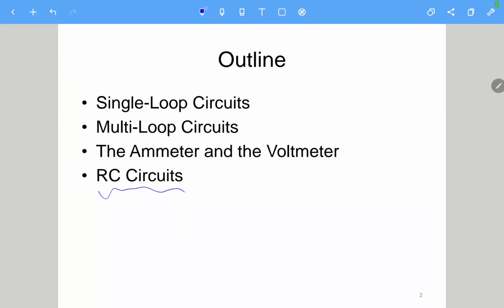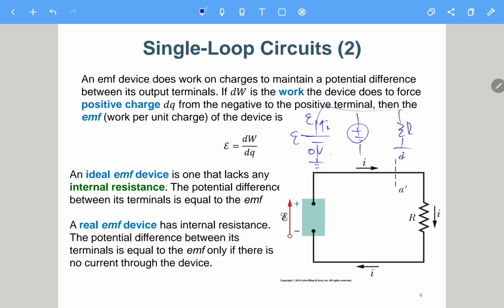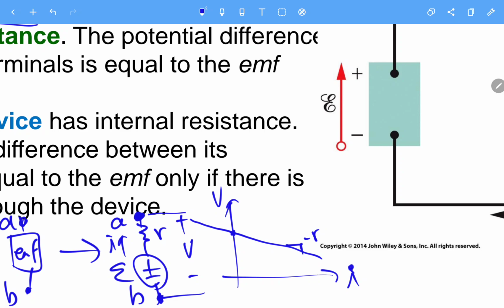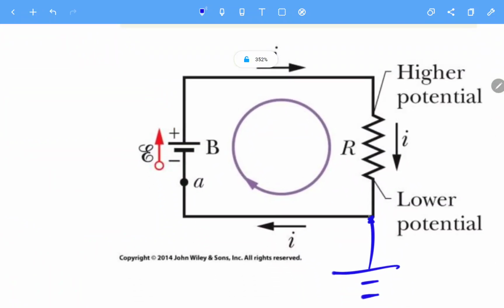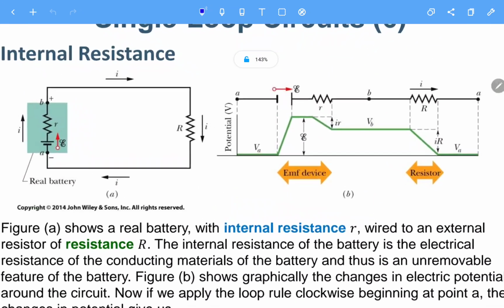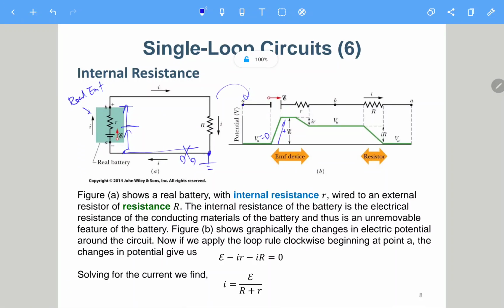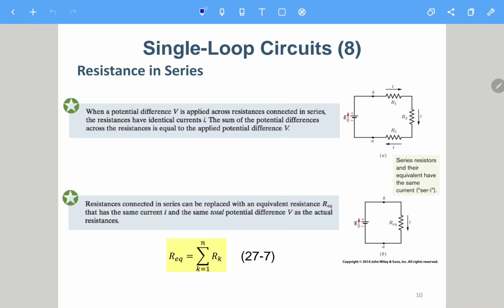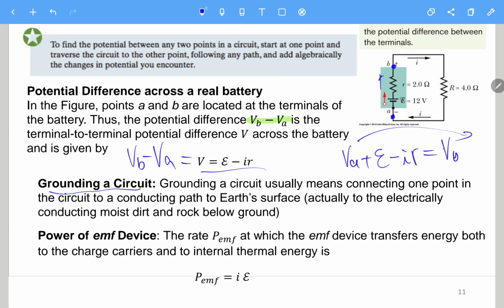Physics II - Chap. 27 Circuits - Part I - Spring 2023